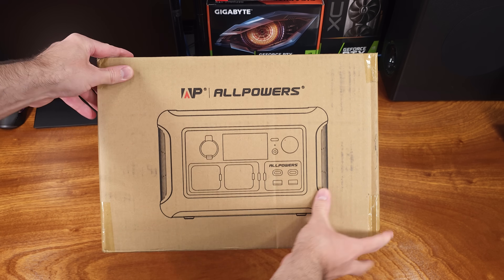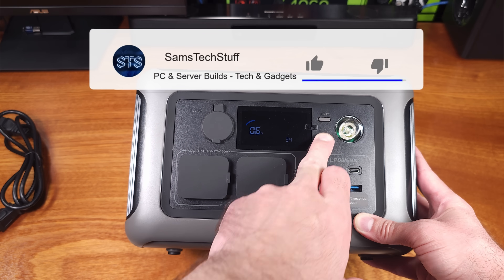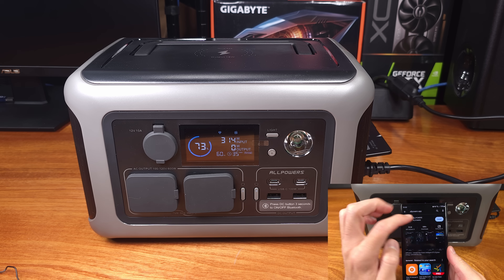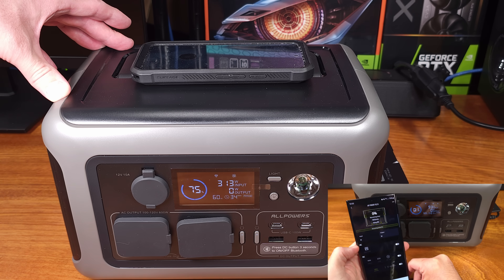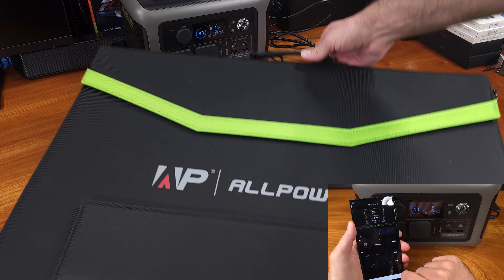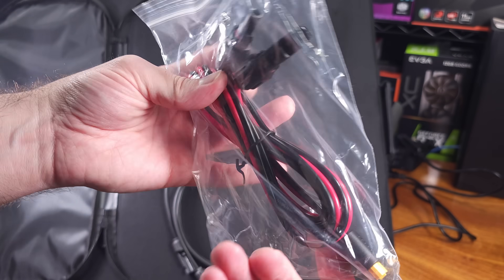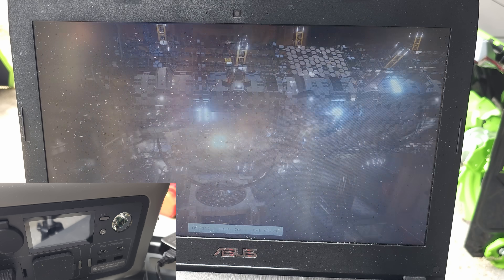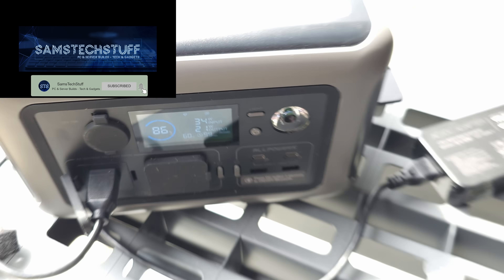Best Budget 299Whr Solar Generator!?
Allpowers R600 Powerstation

Today we're taking a look at the Allpowers R600 portable power station. The R600 features a lithium iron phosphate battery for energy storage. It has a maximum output of 600w and a capacity of 299 watt hours meaning you can plug in up to 600 watts worth of electronics total while the battery can output about 299 watts continuously for 1 hour or 30 minutes for 600 watts. This is a super nice budget friendly way to get some backup power in your house or in an RV for example. The R600 includes the main power station and it comes with a 100watt solar panel so you can keep recharging the battery throughout the day. As for power outputs, on the front of the power station we have a 12 volt 10amp car adapter, two 110v outlets which can supply a combined maximum of 600w of AC power, 2 100watt USB-C ports and 2 USB type A 18watt ports.

There is even a wireless Qi charger built into the top of the power station so you can charge another device wirelessly, just turn on the USB power. This is a great mix of AC and DC ports in my opinion, you can power a few lights or some small appliances or in my case, a laptop and some monitors while you recharge your smartphone while you collect some free solar energy, very, very cool. The R600 also has a digital screen to read out the total level of battery charge, current power draw, any power input you have recharging the device, and an estimated run time. Having a device like this can definitely make not having power for a short period of time more bearable. I know where I live, I get a spring and fall season with wind and rain and a nice winter season where I might get a little snow or I might get 6 feet of snow in a day. This unit is perfect for keeping my laptops charged up and topping off my S24 Ultra. Combining the solar panel, this becomes super handy setup for me since I do tend to lose power for a few minutes sometimes even an hour or two when the rain gets heavy here.